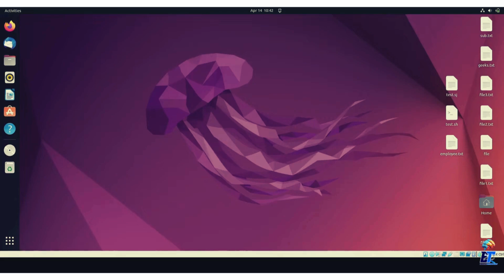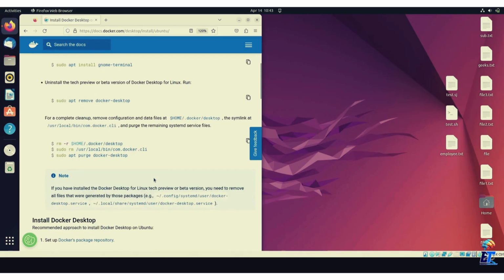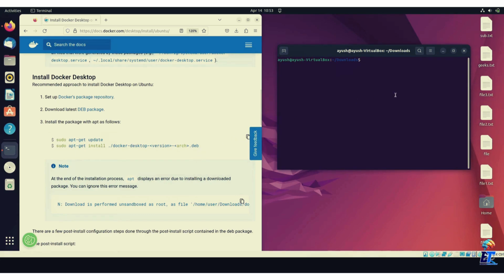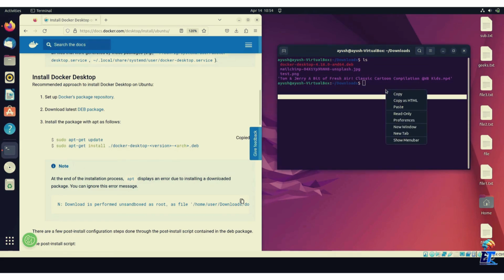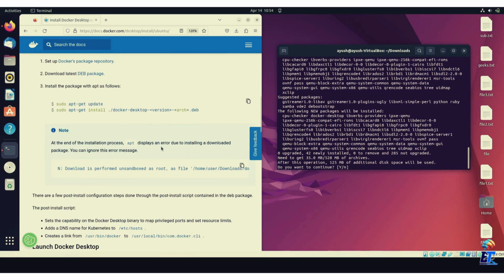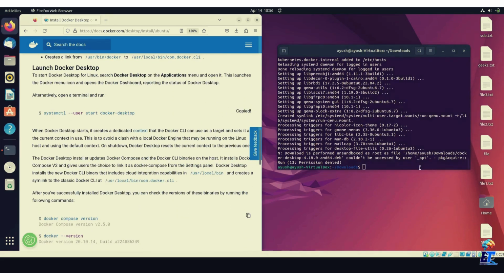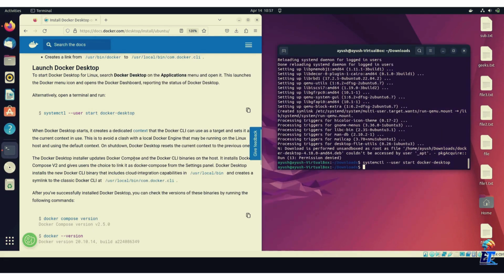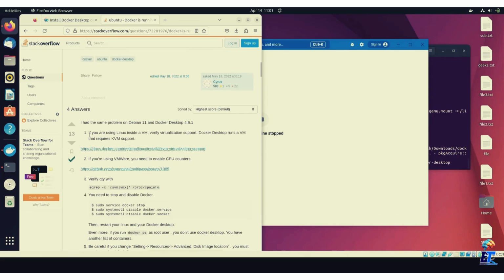I Mastered Docker Desktop on Ubuntu 22.04 LTS Linux in 5 Minutes!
A well-liked platform for creating, distributing, and executing distributed apps on your desktop is Docker Desktop. This tutorial will teach you how to install Docker Desktop if you're using Ubuntu.

We'll walk you through the process of downloading and installing Docker Desktop on an Ubuntu computer in this detailed tutorial. Everything from installing the program to setting up Docker Desktop to function in your local environment will be covered.

You should have a firm grasp on how to install Docker Desktop on your Ubuntu computer and begin developing and deploying your own apps by the end of this tutorial. Now let's get going!